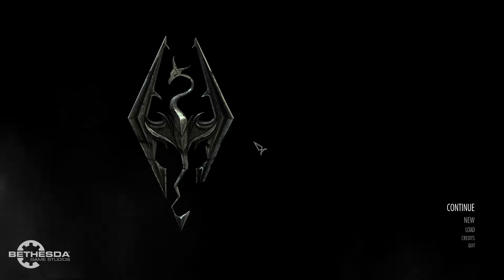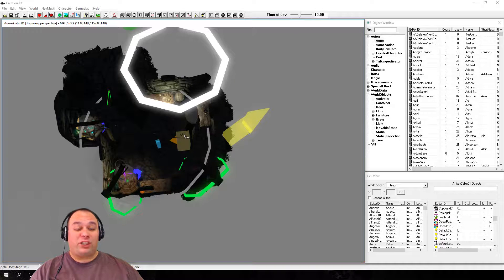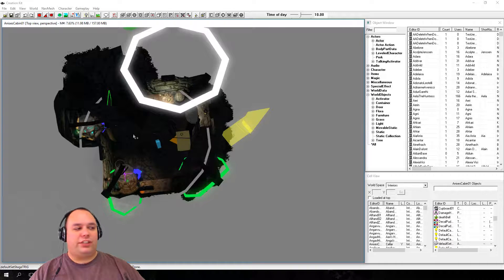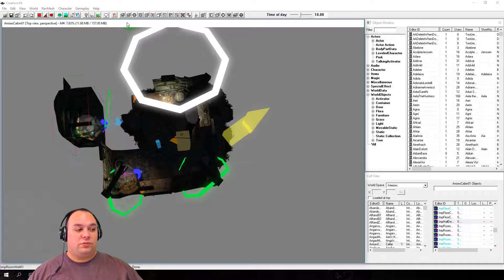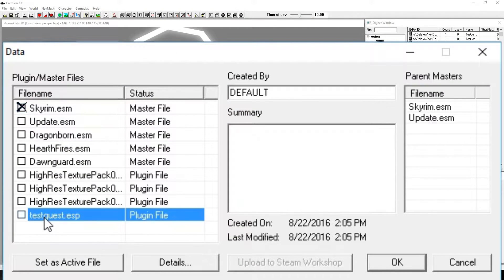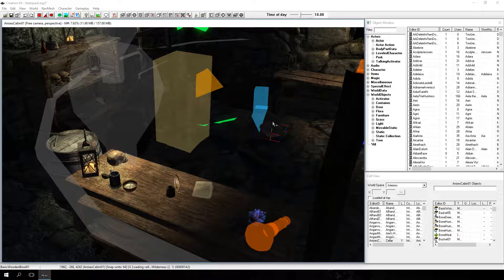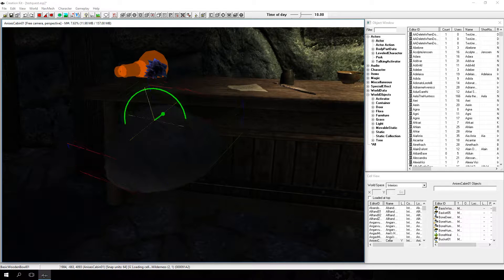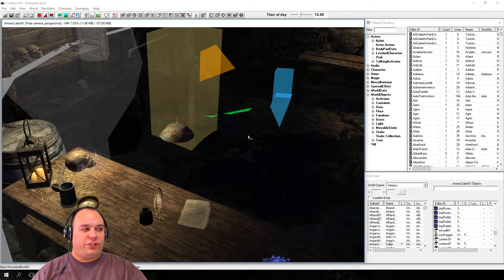Skyrim Creation Kit Tutorial Part 4 - Manipulating Objects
TechGladiator returns for his fourth Skyrim Creation Kit Tutorial video! This week we learn about manipulating objects!